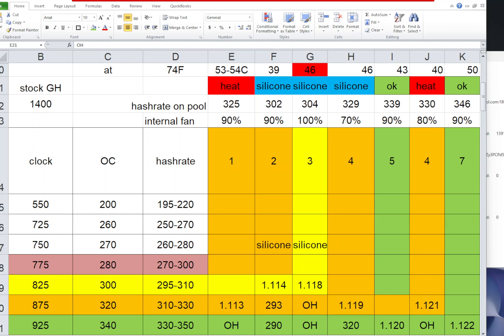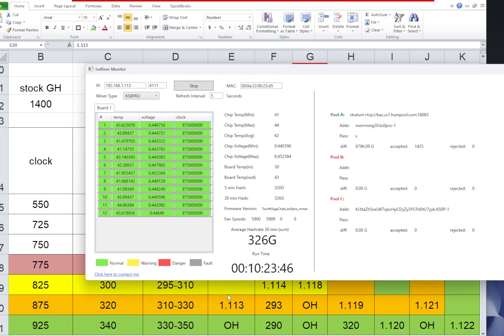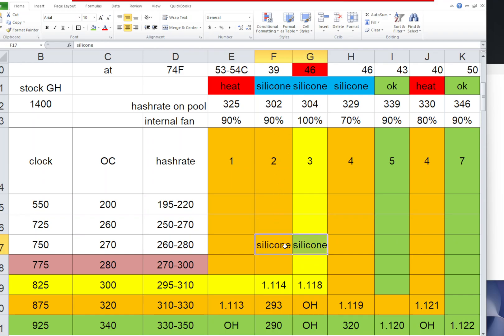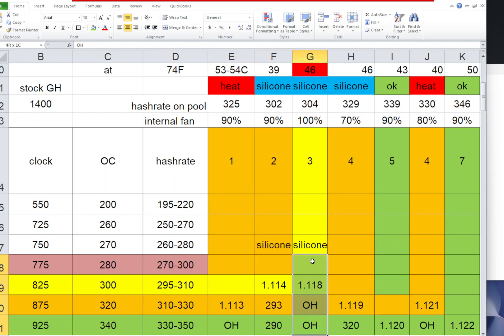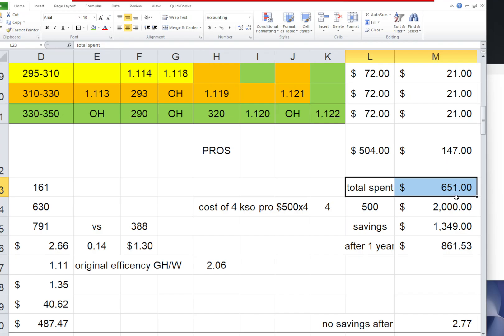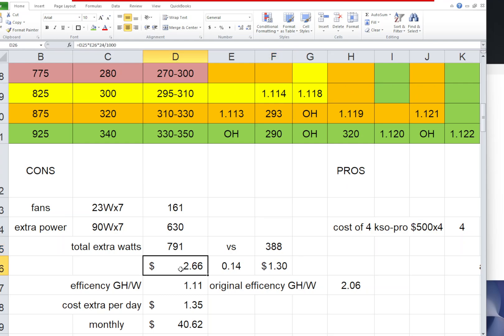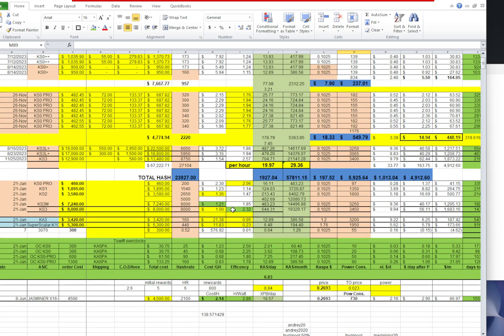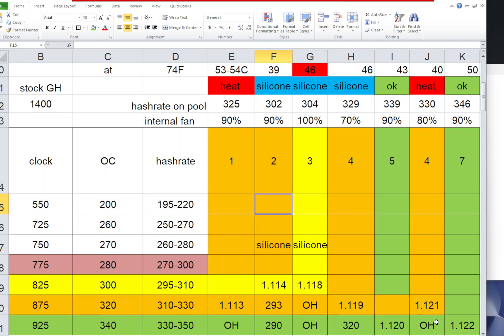OVERCLOCKING ALL 7 KS0-PRO SPREADSHEET, WAS I ABLE TO DO IT AND IS THIS WORTH IT PROS AND CONS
OVERCLOCKING ALL 7 KS0-PRO SPREADSHEET, WAS I ABLE TO DO IT AND IS THIS WORTH IT

report any issues to Tswift but please understand this is free version tool and there is no support for this software. Use it at your own risk.

I purchased this OC firmware with my own KAS and heatsinks and thermal paste purchsed with my own money. Please remember you may loose your warranty or damage your unit. I don’t take any responsibilities for your hardware. Do your own research if you’d like to take a risk.

YOU MAY NEED TO USE BRAVE BROWSER TO DOWNLOAD

Thermal Imaging camera used in this video

I used these heatsink for this video:
Alphacool 17426 GPU RAM Copper Heatsinks 10x10mm - 10pcs

pcie cables idea but do not recomend using them above 5-7amp load MAX depending how good is the wire attached at the screw connector 84W MAX on 12V or 133W MAX on 19V

pcie power cables:

Cllena DC/DC 12V to 19V Boost Converter 20A 480W

2Pcs No Wires Connector XT60 XT-60 Parallel Connector

Power cord for KS3L:

2 fans option - PWM Driver Module, DC 12V 24V
48V 2 Channel 4-Wire Fan Temperature
Controller Speed-

230W Stealth Charger for MSI GS66 GS65 GS76 GS75 WS65 WS66 WS75 WS76, MSI Laptop Power Adapter Supply

ice river iceriver kso KSO ks0 MONITOR TOOL MONITORING TOOL